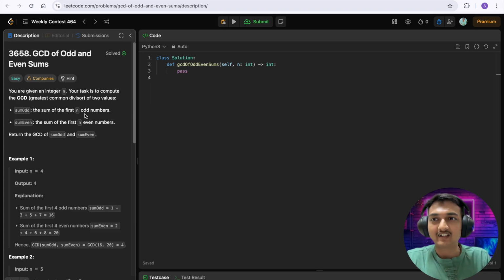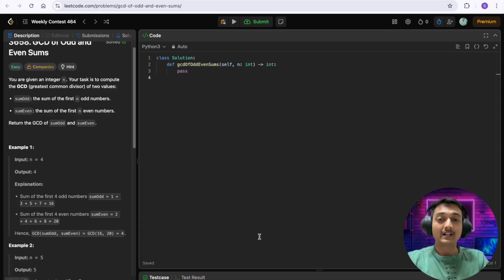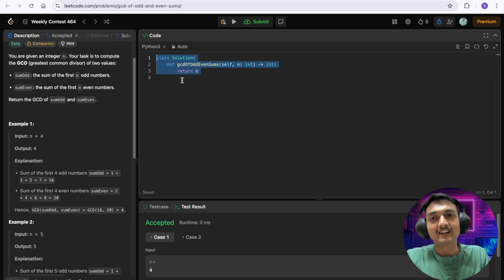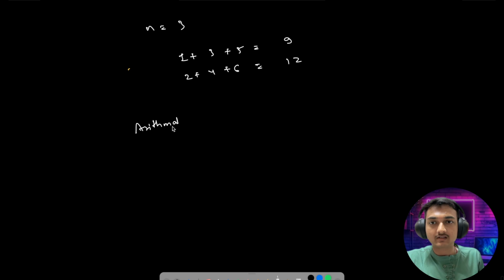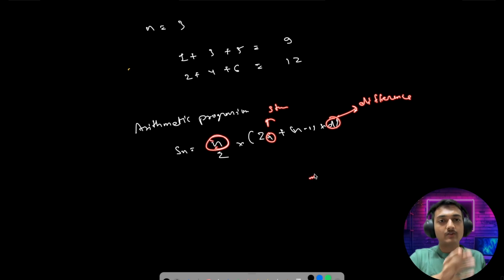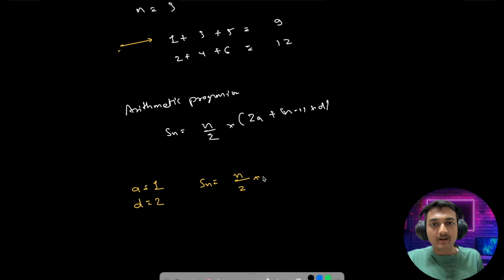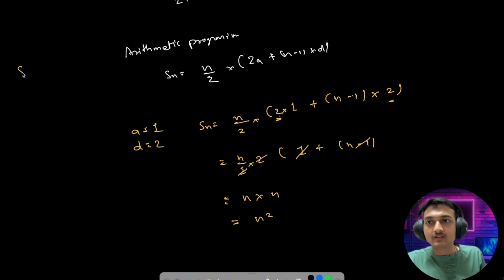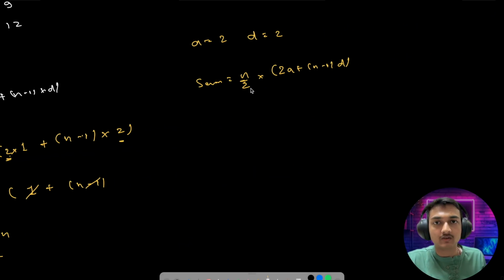3658. GCD of Odd and Even Sums | Leetcode Weekly Contest 464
📌 **Leetcode 3658 - GCD of Odd and Even Sums**
🔥 Weekly Contest 464
💡 Topic: Math

🔖 **Tags / Keywords**
Leetcode 3658, Weekly Contest 464, GCD of Odd and Even Sums, Leetcode Contest Problem, Leetcode, , Coding Interview, DSA, Problem Solving, Python Solution, Java Solution, C++ Solution, JavaScript Solution, break and build, breakandbuild, Stellar

Chapters
00:00 Problem read + interesting solution(one liner)
02:16 Intuition
08:49 Outro